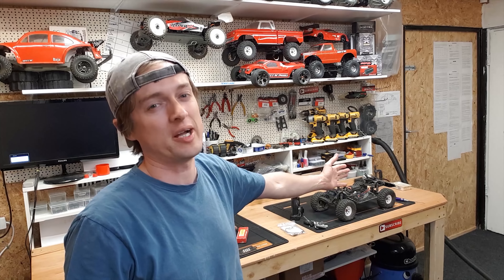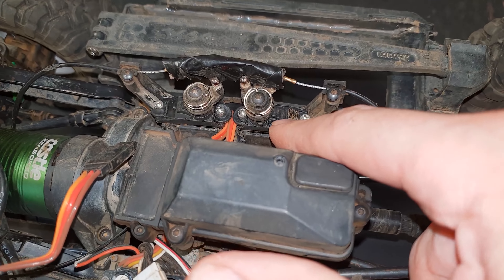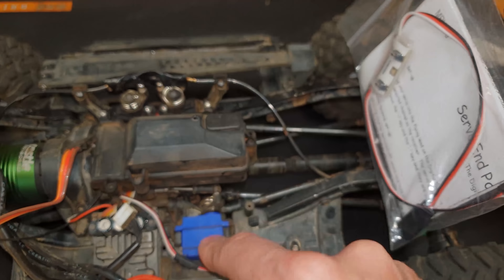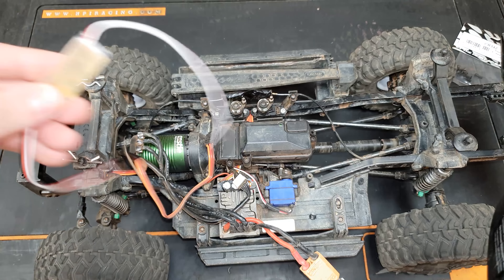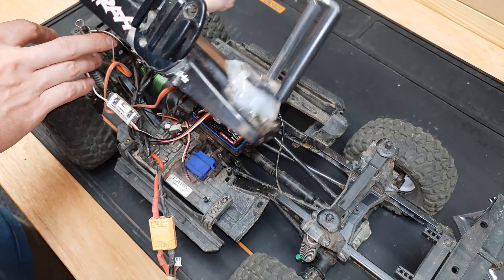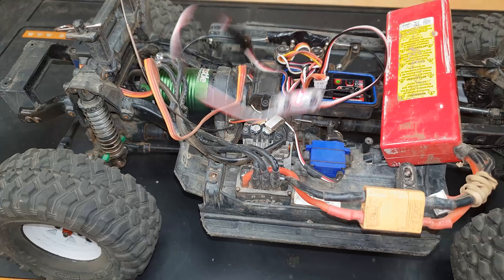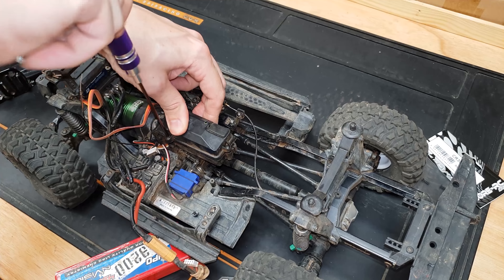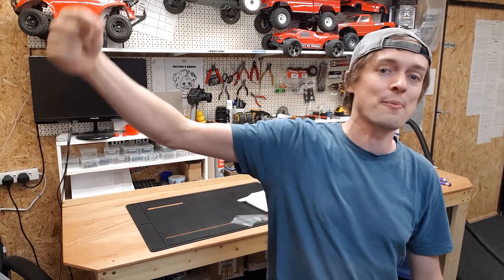SHOP TIME - Traxxas TRX-4 Shift Servo FIX